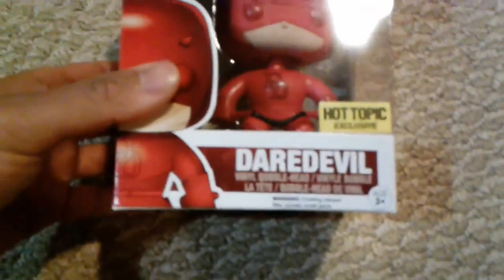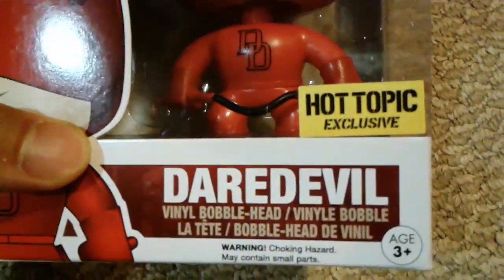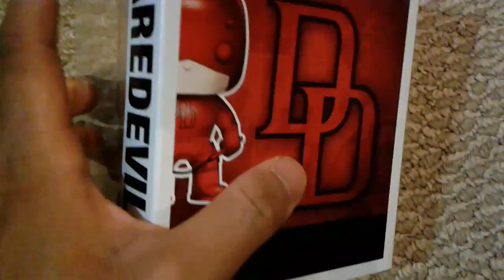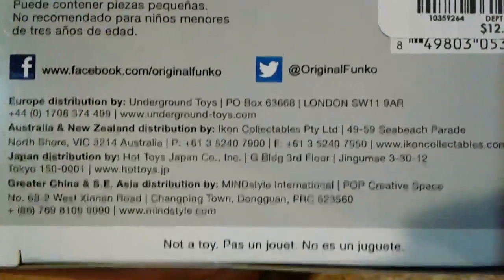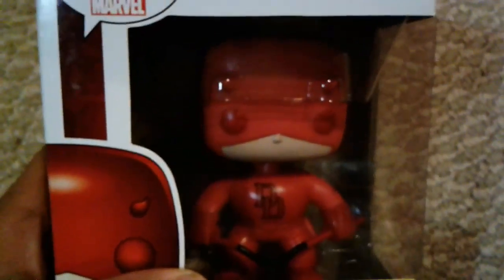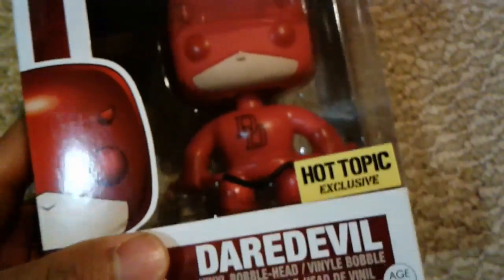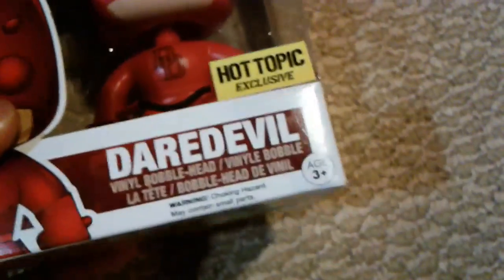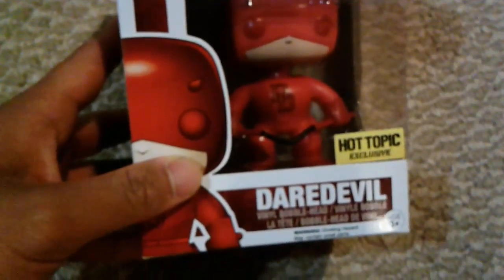S.A. Toy Review: Date Devil Pop Marvel Action Figure! Collectible Hot Topic Exclusive!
Have not been to hot topic in a while!!!